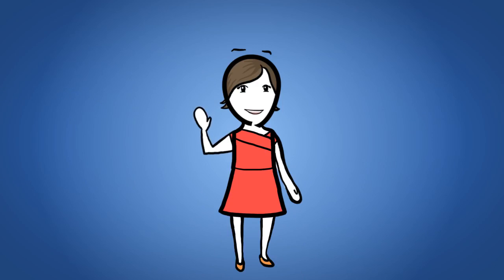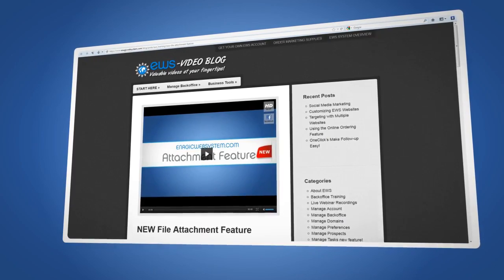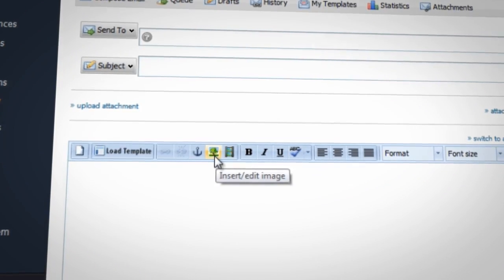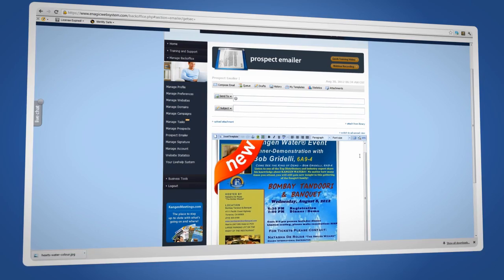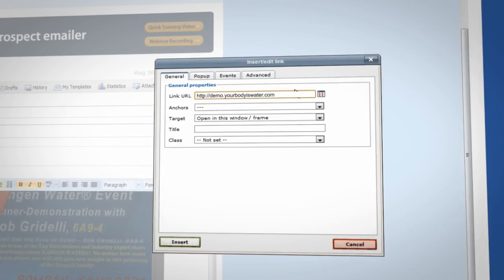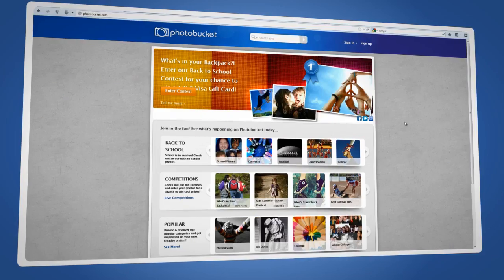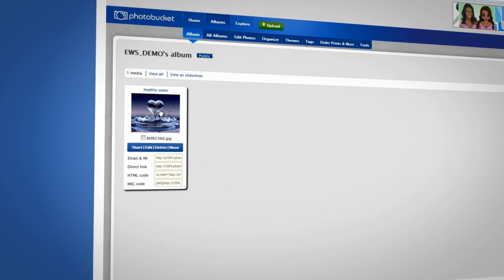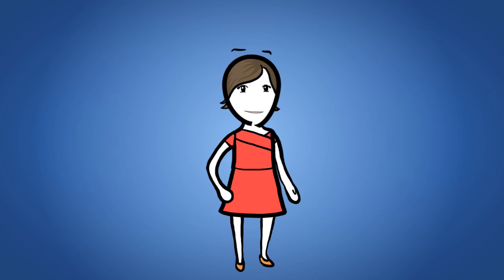Adding Images to your Emails in the Backoffice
Whether you're editing an email template we've already prepared for you or creating your own from scratch, we want you to feel confident designing your emails with your unique personal style. You can choose from any image you find in EWS resources or materials - completely for FREE!

Or you can always upload your own images from your personal computer.

* Insert ANY EWS graphic into your email
* Create clickable images in the Prospect Emailer
* Upload a personal image to the Prospect Emailer

Watch the above video to learn more!

Why Add Your Own Images?

If you're writing an email to your team members or prospects from scratch, you may be tempted to skip this step and send it without any graphics at all. But keep in mind that your readers will be looking for something to capture their attention and intrigue their interest before they decide to read through the content.

Adding eye-catching visual imagery to your email campaign is an easy way to entice your prospects to spend time reading the information you want to share!